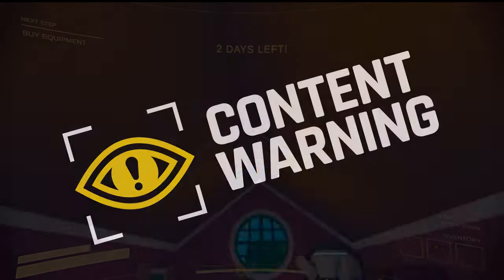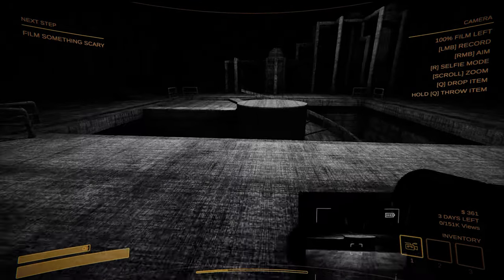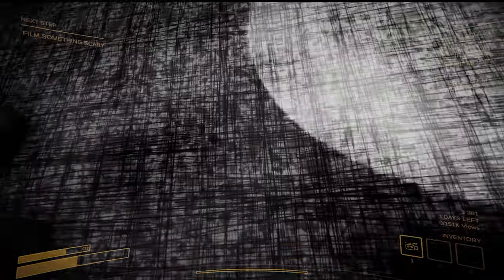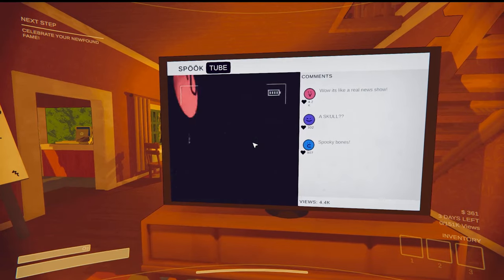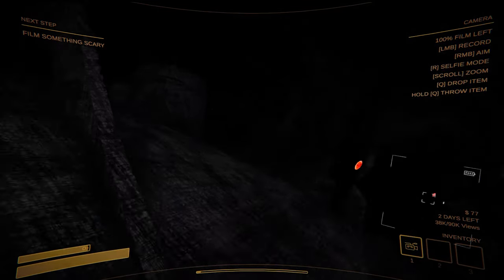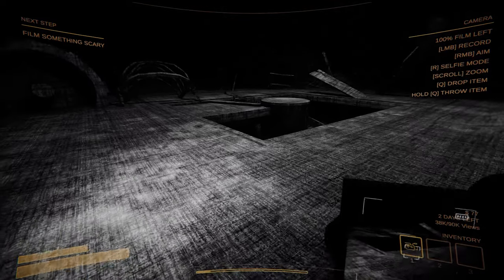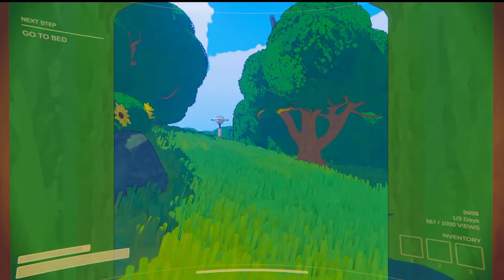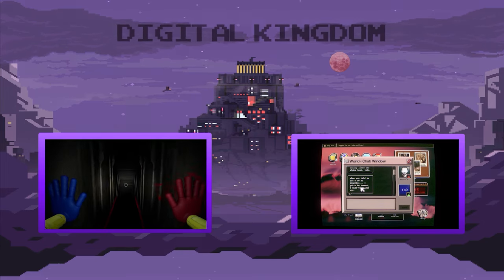RETIRING FROM SPOOKTUBE (maybe) | Content Warning - Episode 7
The last video that we do before retiring on SpookTube (maybe)

Friend in the video: @digitalkingdomeditor

Video edited by @digitalkingdomeditor
Music Credits